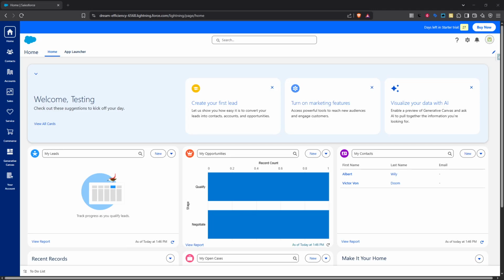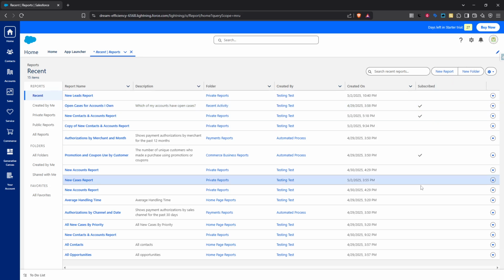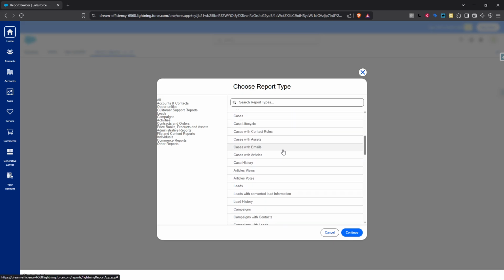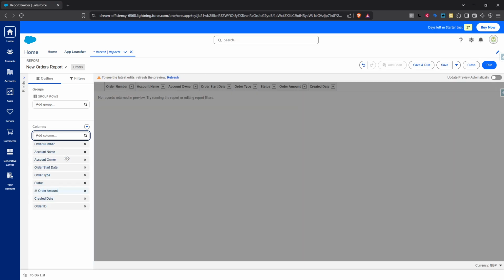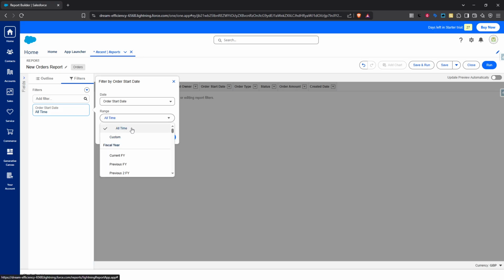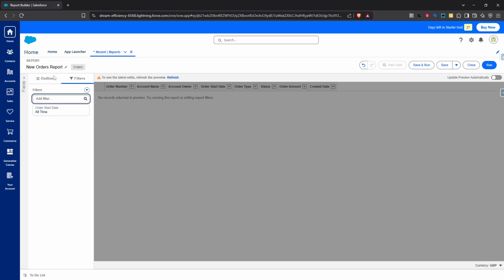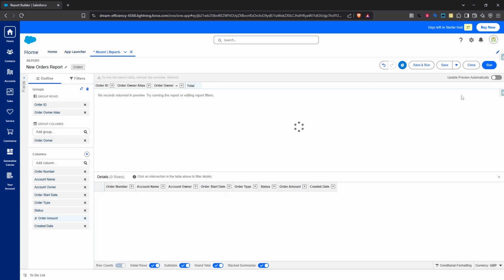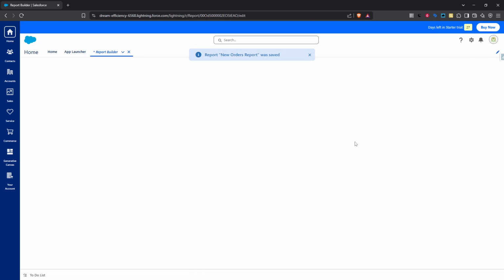How To Create a Report in Salesforce [2025 Full Guide]